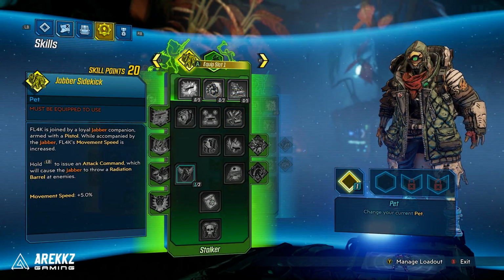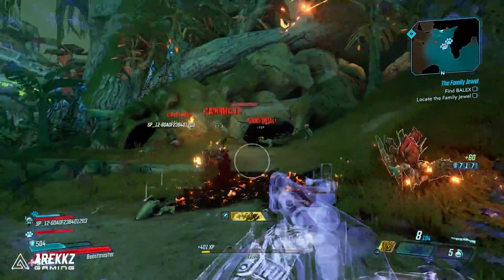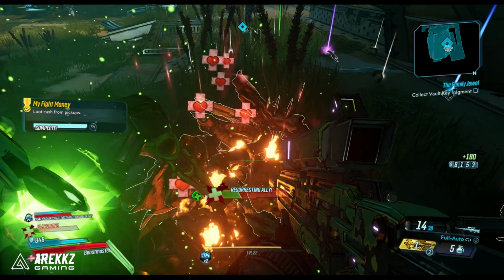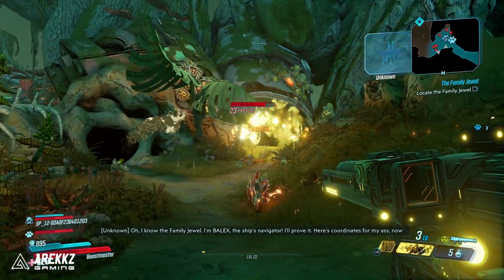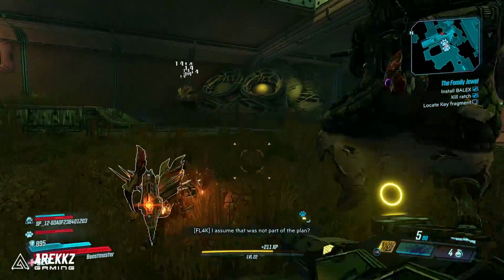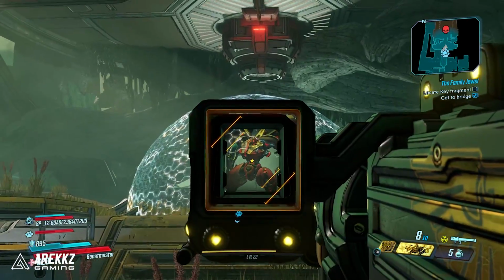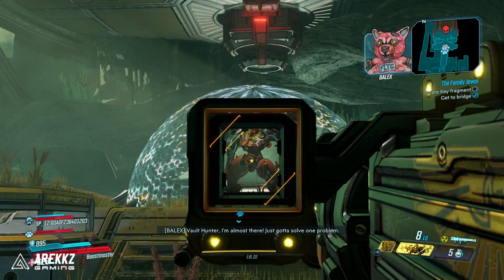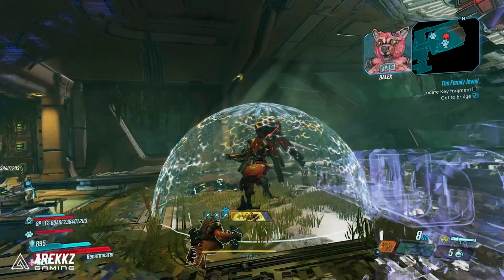BORDERLANDS 3 | 19 Minutes of High Level FL4K Gameplay + All Skills & Abilities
Here's a look at some high level FL4K gameplay in Borderlands 3 testing out all 3 skill trees and all of his skills and abilities - enjoy!